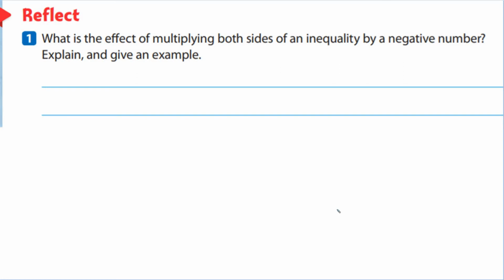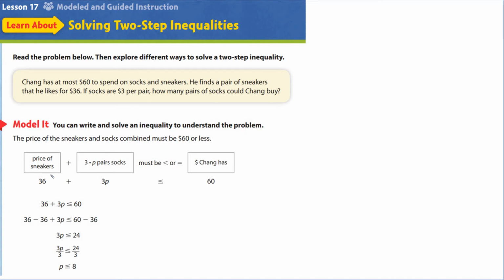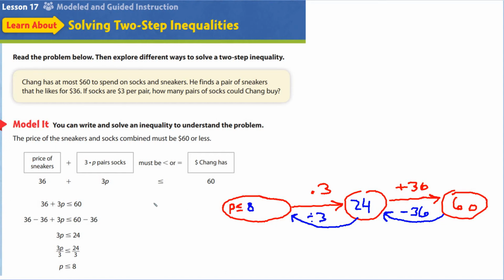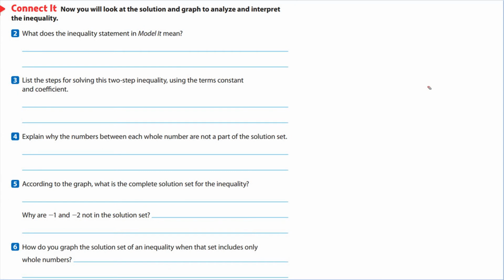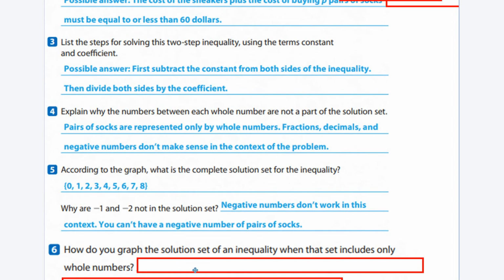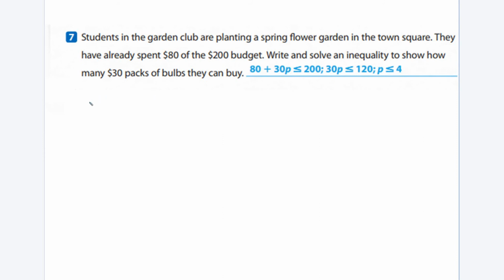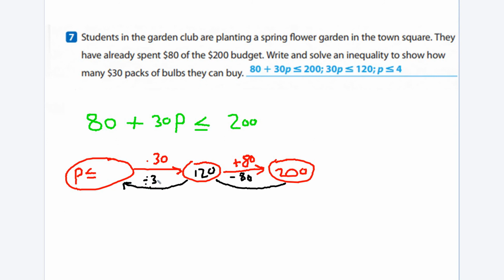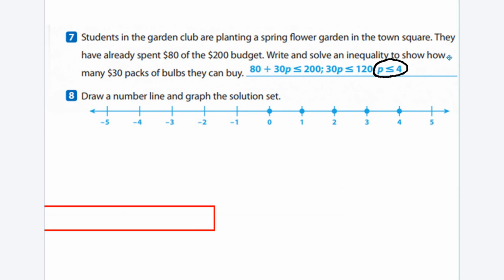Lesson 17 Solve Problems with Inequalities Part 2